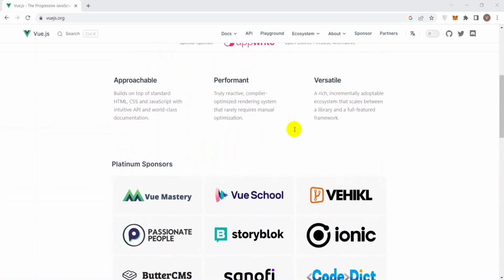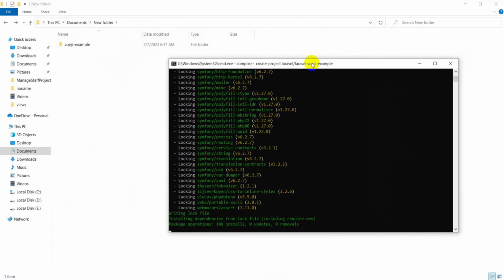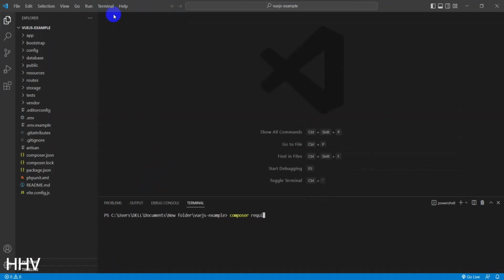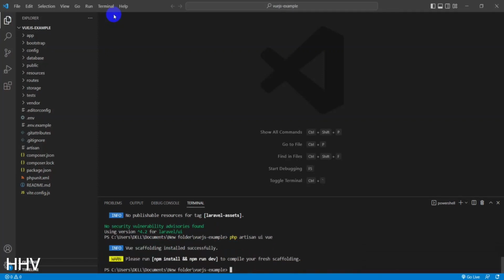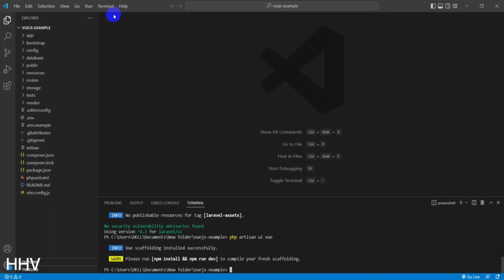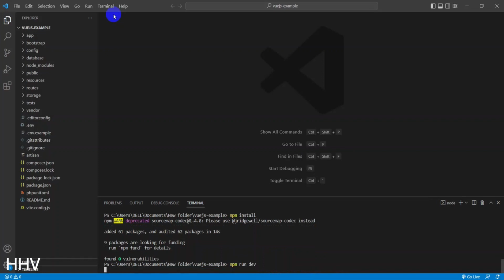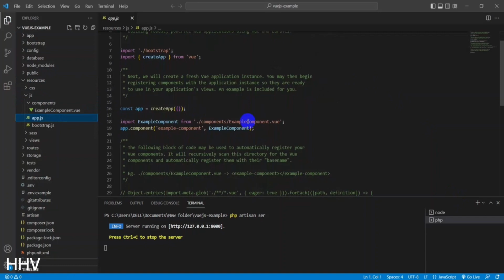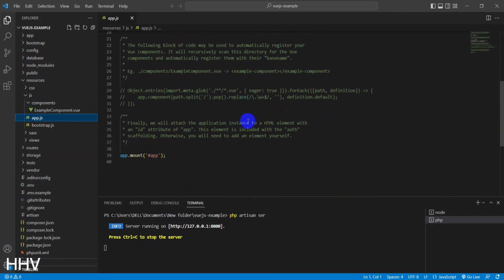How to install vuejs in laravel step by step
If you're looking to build dynamic and interactive web applications, then Vue.js is an excellent front-end framework to work with. Laravel, on the other hand, is a popular PHP framework for building robust web applications. In this video, we will guide you through the step-by-step process of installing Vue.js in Laravel. You'll learn how to set up your development environment, install the necessary dependencies, and configure Vue.js to work seamlessly with Laravel. By the end of this video, you'll be equipped with all the knowledge you need to start building exciting and engaging web applications using Vue.js and Laravel.

Vue.js
Laravel
Front-end Framework
PHP Framework
Web Applications
Dynamic Websites
Interactive Web Apps
Installation
Step-by-step Tutorial
Development Environment
Dependencies
Configuration
Build
Backend
Frontend
Web Development
Full Stack
Web Design
Programming
Code
Laravel Vue.js
Laravel Vue
Vue in Laravel
PHP Vue
PHP Vue.js
Laravel Setup
Vue.js Setup
Install Vue in Laravel
Laravel Mix
Node.js
NPM
Frontend Development
Backend Development
Learn Laravel
Learn Vue.js
PHP Programming
Vue.js Programming
Build Web Apps
Web Development Beginner
Web Design Beginner
Laravel Beginner
Vue.js Beginner
Laravel Tips
Vue.js Tips
Laravel Tricks
Vue.js Tricks
Laravel Tutorial
Vue.js Tutorial